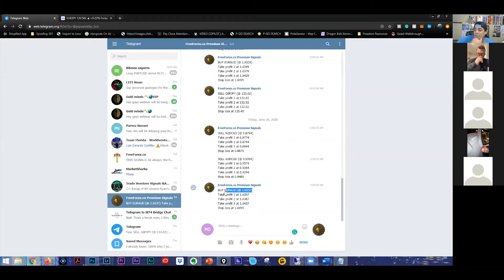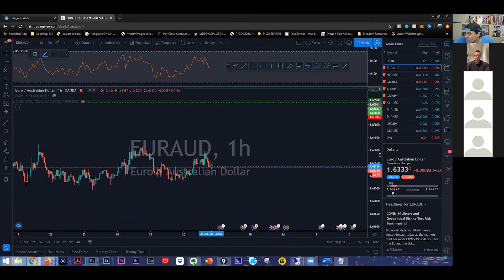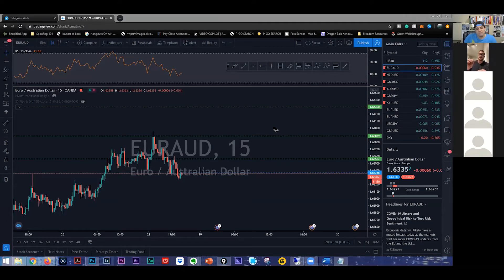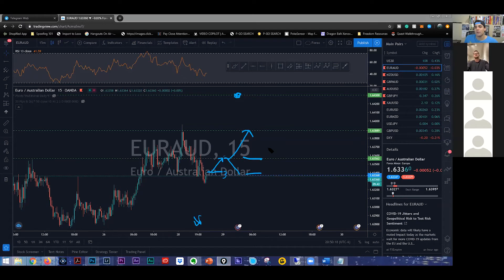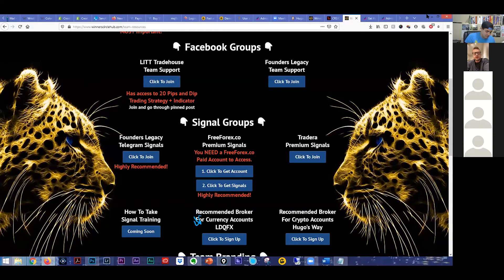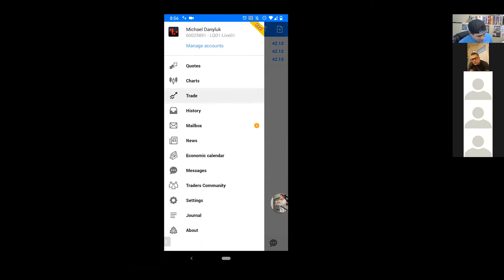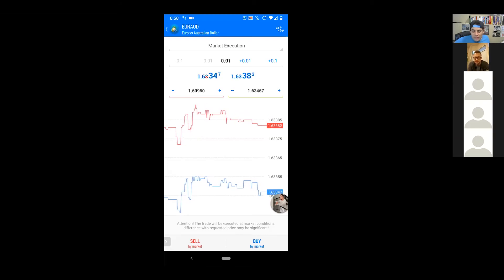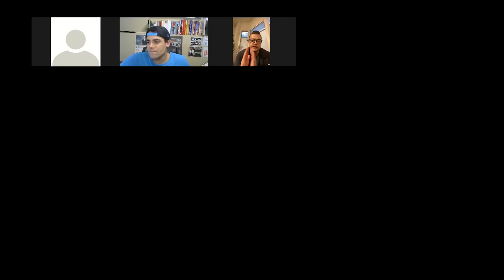What is a TP/SL and How Do You Use Them? - Signal Training Replay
Join Our Financial Freedom FB Group: Coming Soon!
Learn to Earn WITHOUT SELLING!

Support/Resistance Basics:
How to Take a Signal Training: